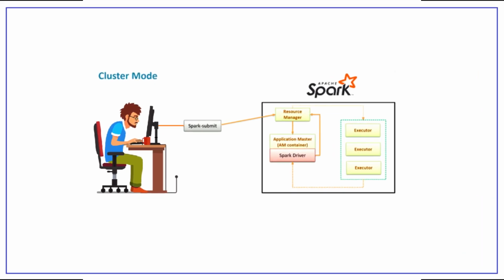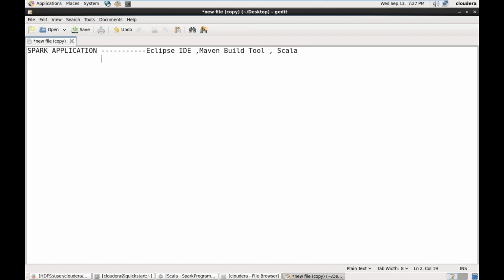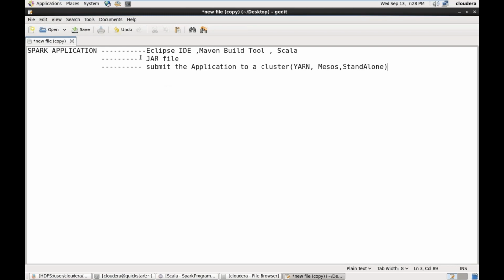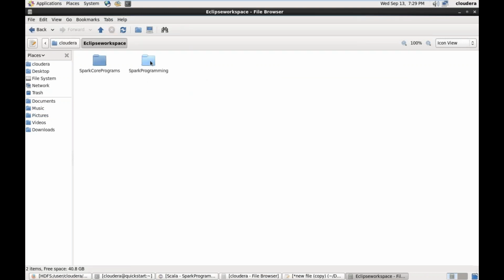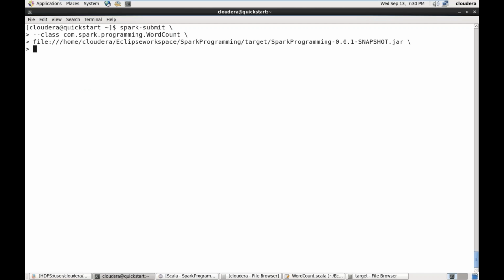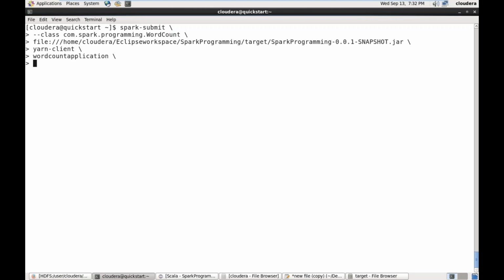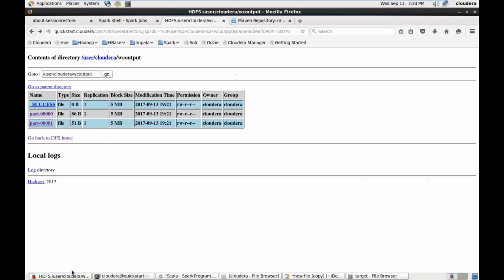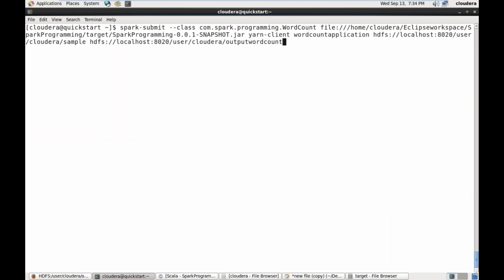How To Submit Spark Application On Yarn Cluster | Bigdata Interview Questions and Answers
In this video you will learn How To Submit a Spark Application On Yarn Cluster.

Hello Viewers,